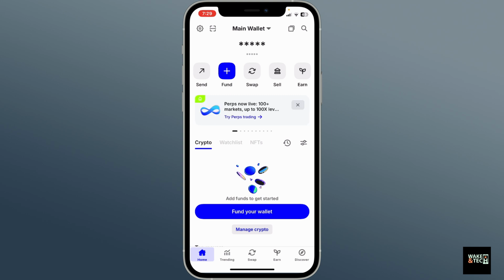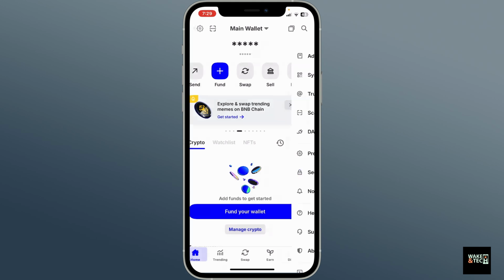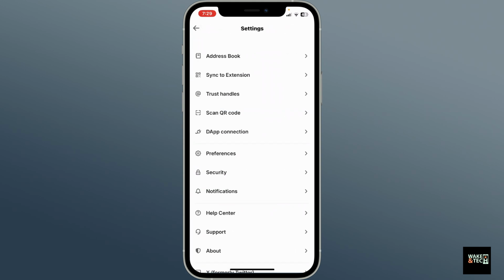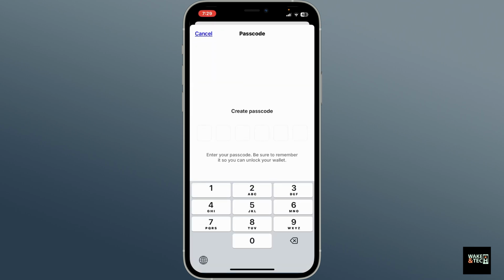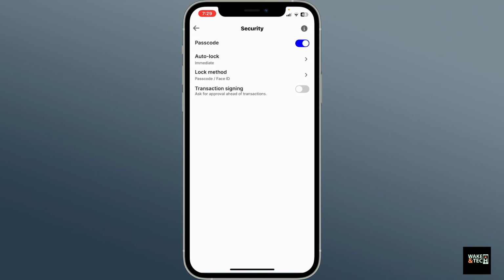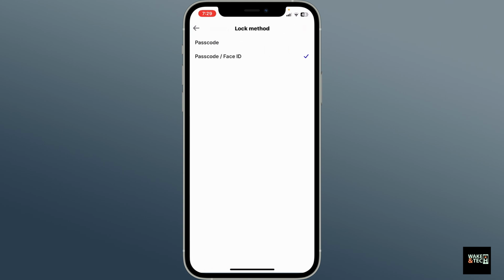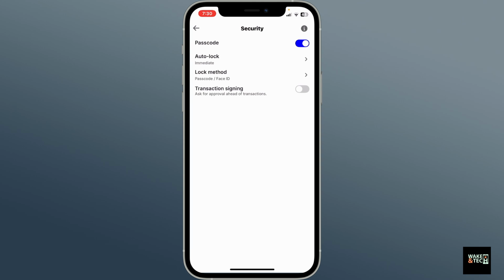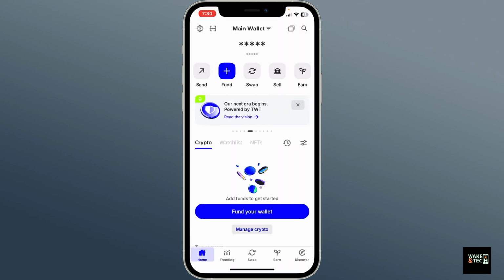How to Enable Passcode Lock on Trust Wallet | Secure Your Crypto Wallet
In this short and easy tutorial, I’ll show you how to enable passcode lock on Trust Wallet for both Android and iPhone devices, keeping your crypto safe from unauthorized access.